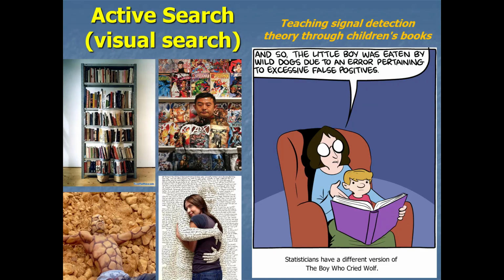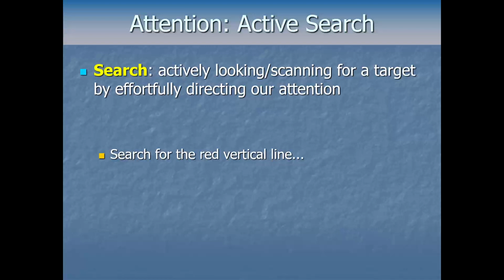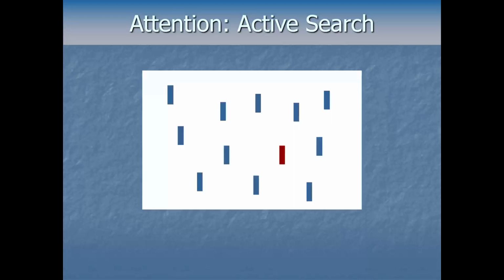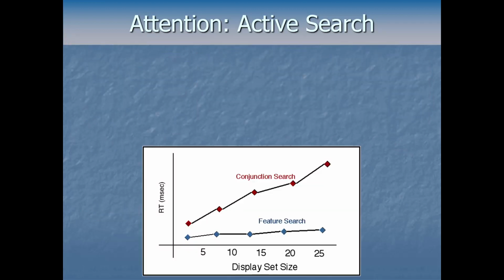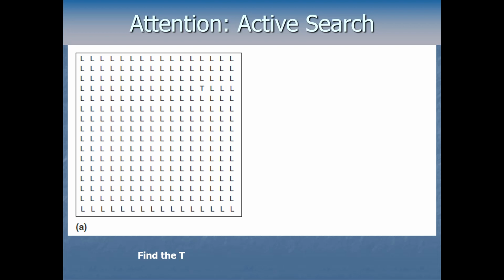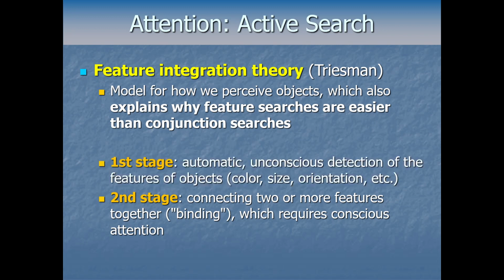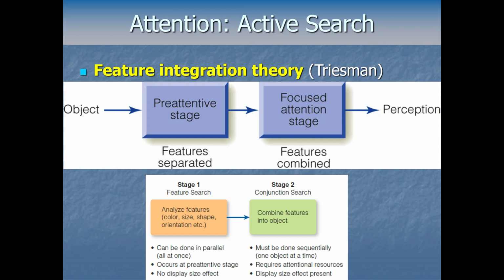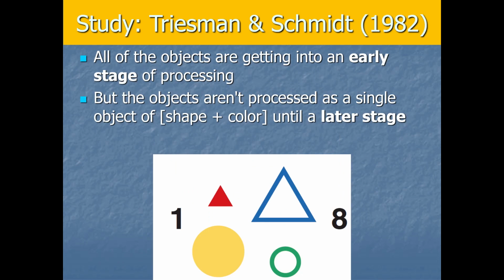Cognitive Psychology - Attention Pt2 - Active Search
Learn some of the principles at play when we are visually searching through the scene in front of us looking for something in particular. This video also introduces Feature Integration Theory.